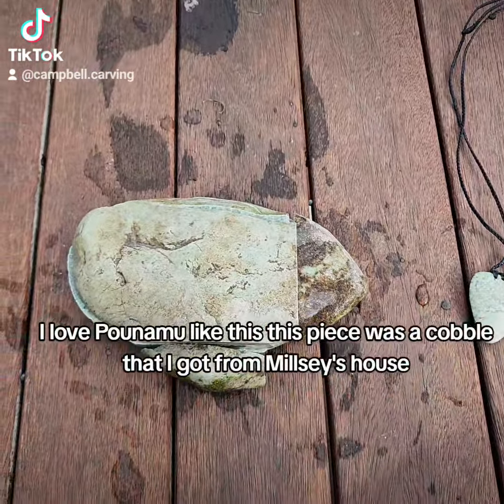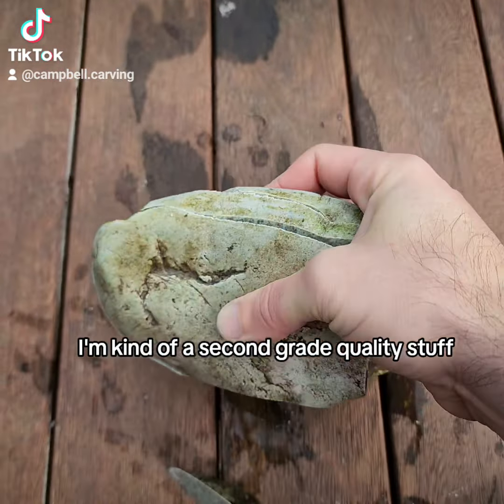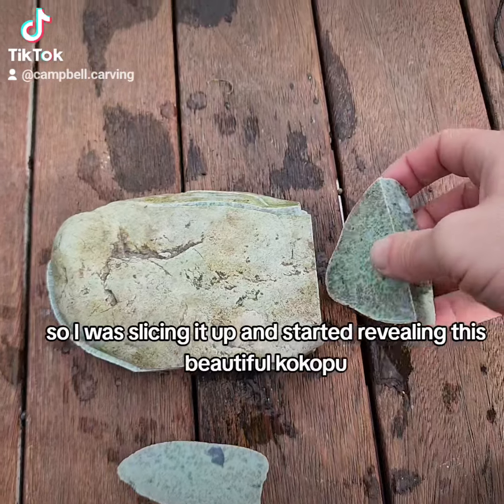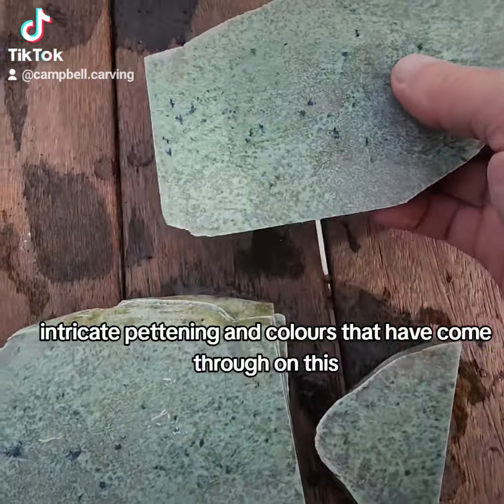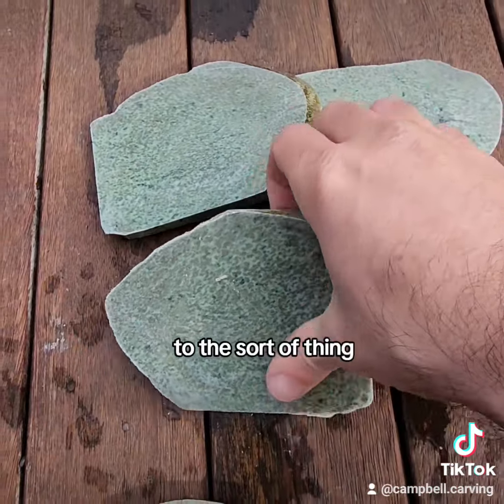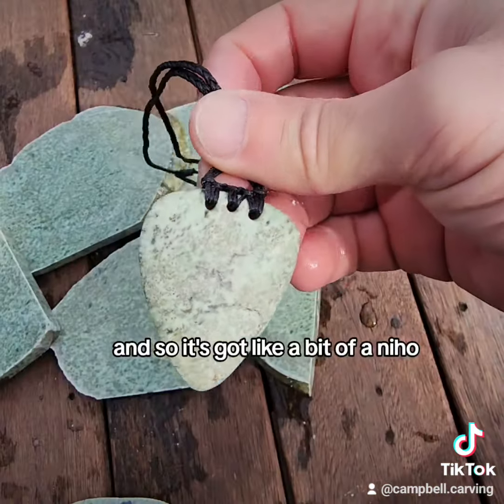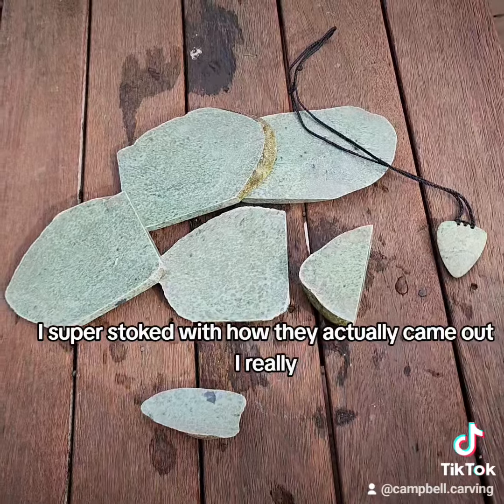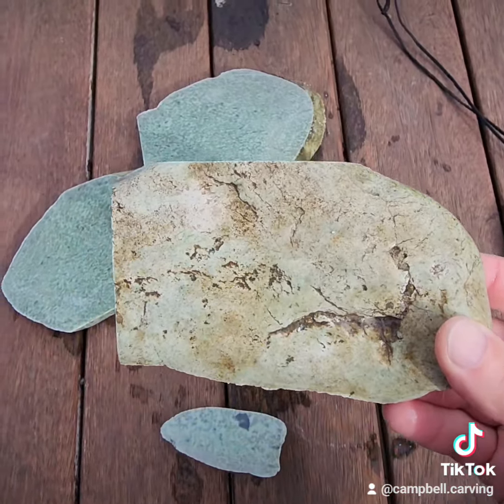Kokopu Pounamu! Inside!